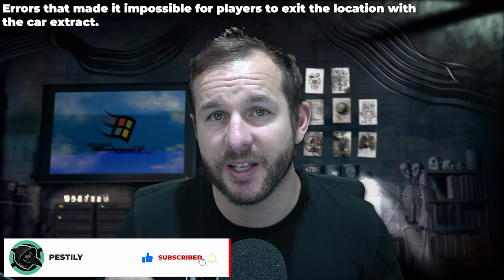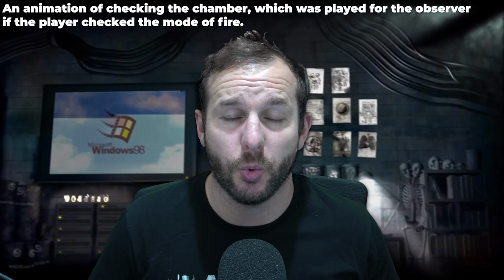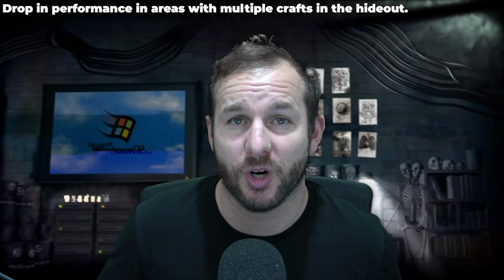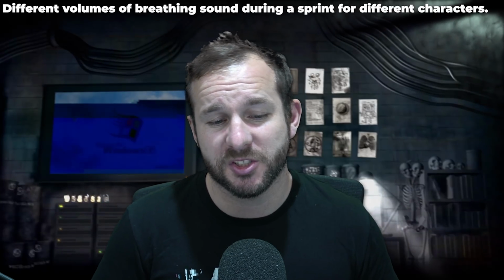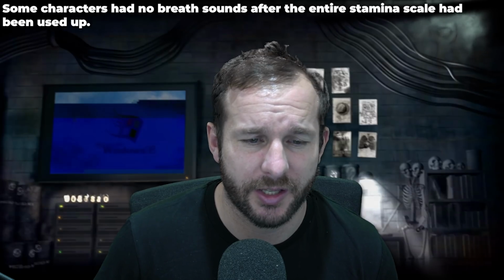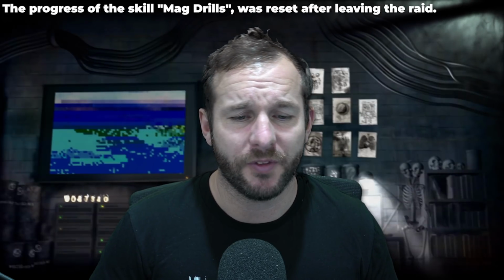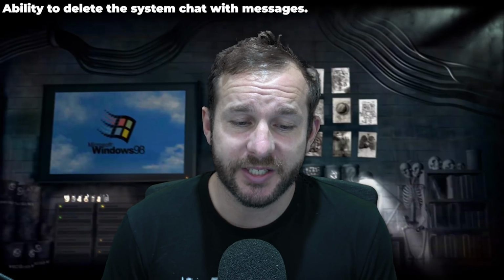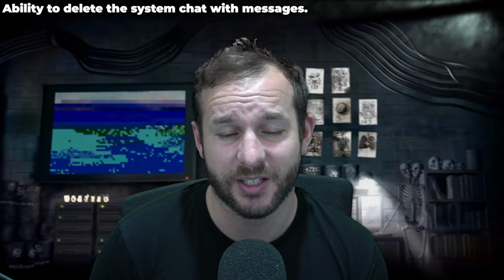Patch .12.9.1 Is Here! - Escape from Tarkov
Covering all the most important points for Patch .12.9.1 which was released today! It wasn't the biggest patch but it did fix some annoying bugs thankfully =)